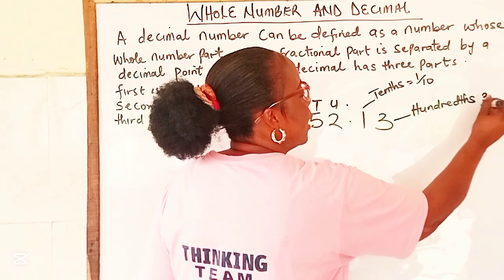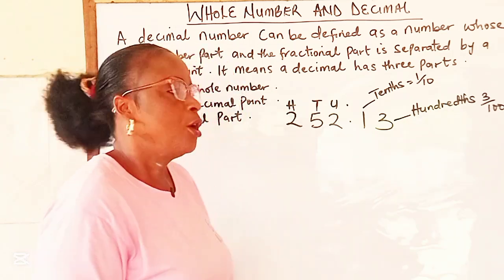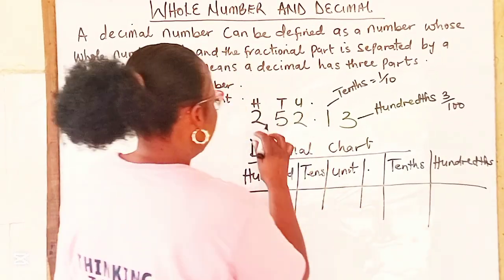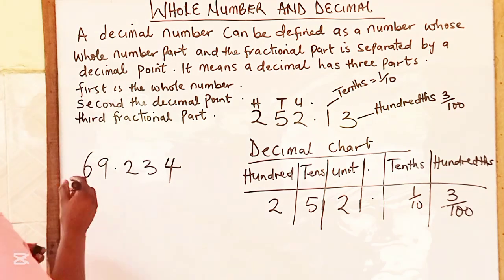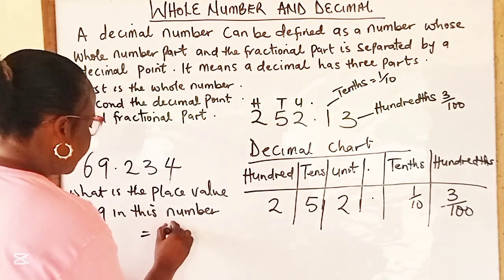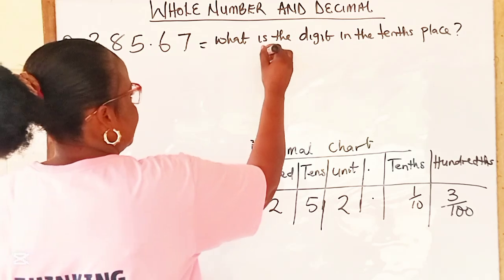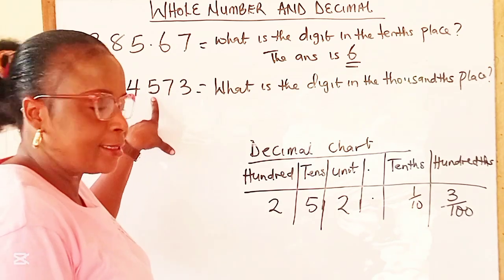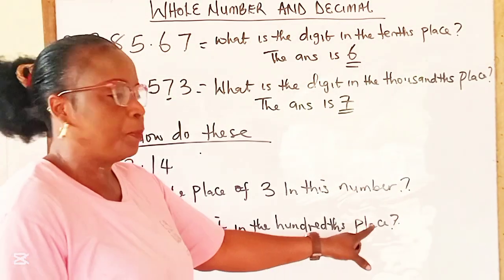"Understanding the Decimal Place Value System | Easy Maths with Chizzy"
In this lesson, you'll learn how the decimal place value system works — from tenths to thousandths and beyond. This topic is very important for understanding fractions, money, and measurements in real life and exams.

✅ What decimal place value means
✅ Understanding tenths, hundredths, thousandths
✅ Easy examples with step-by-step explanation
✅ Great for pupils, students, and beginners in Maths

🎯 This lesson is simplified and suitable for learners preparing for WAEC, NECO, Common Entrance, or just building strong Maths skills.